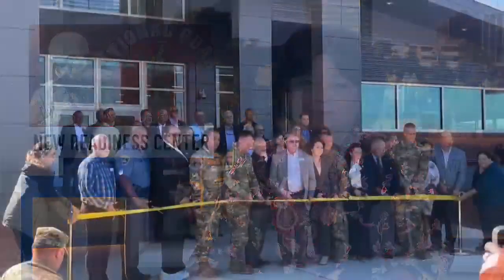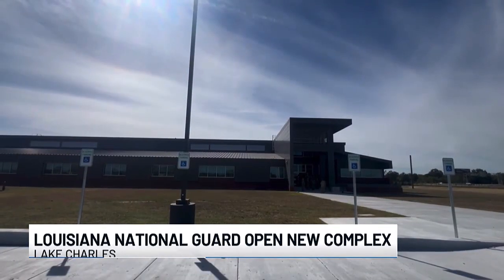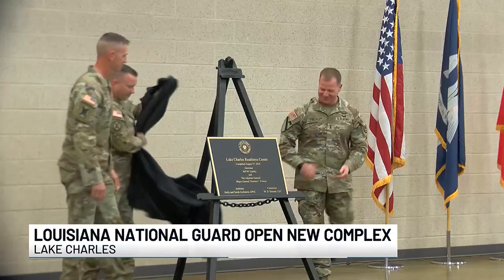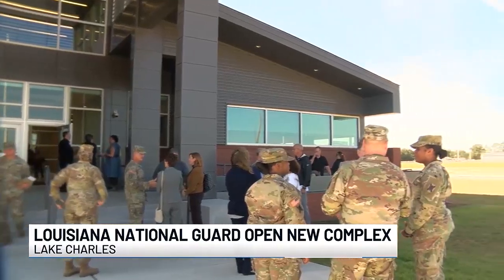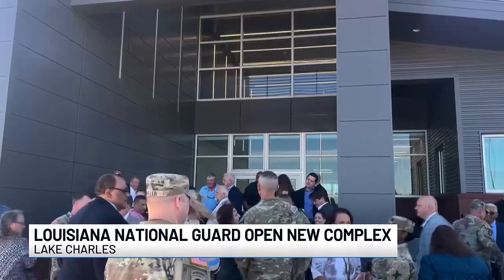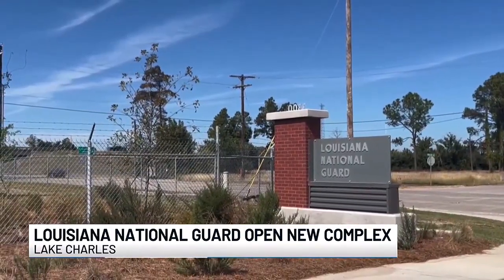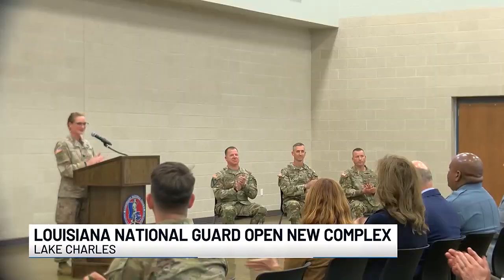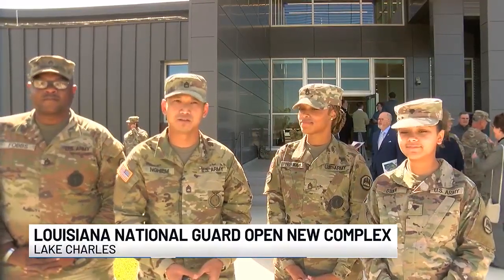Louisiana National Guard opens new complex along 2-10